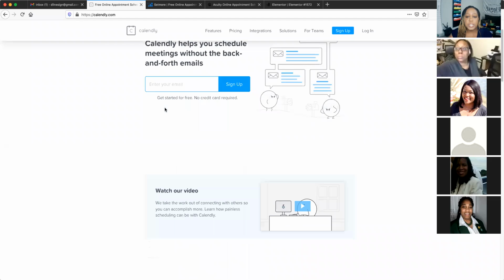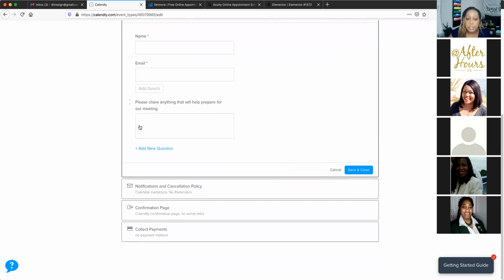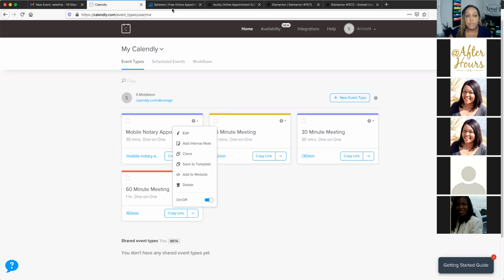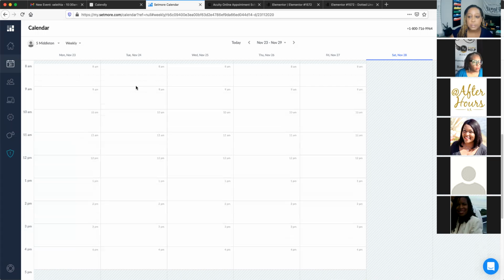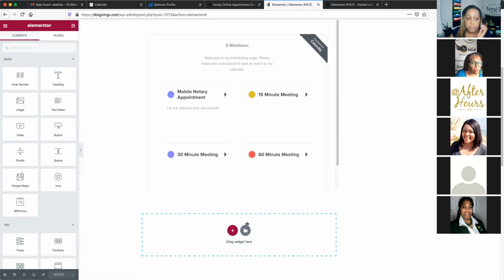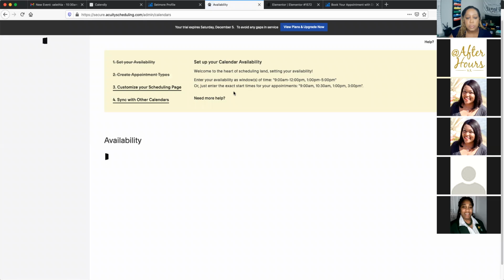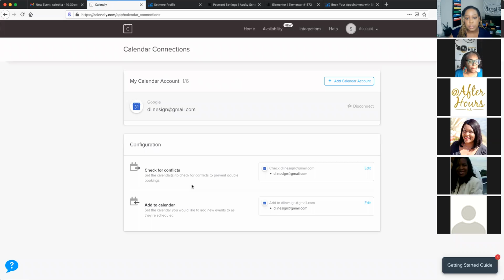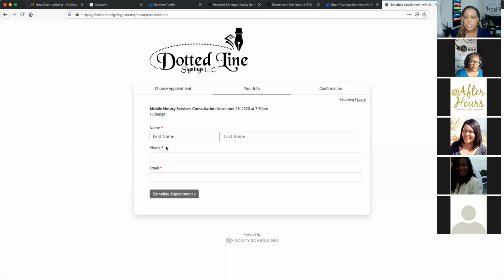Tracking your Notary Appointments - Calendly, Setmore, and Acuity Overviews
How do you keep track of your notary appointments? This is a quick overview of Calendly, Setmore and Acuity. Which one will you try? If there is another one you would like to see please let me know.